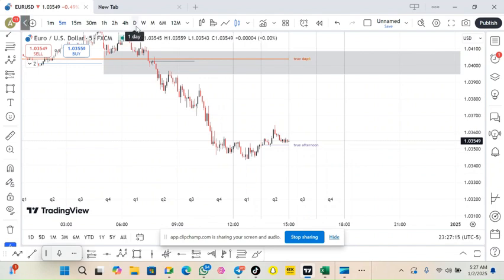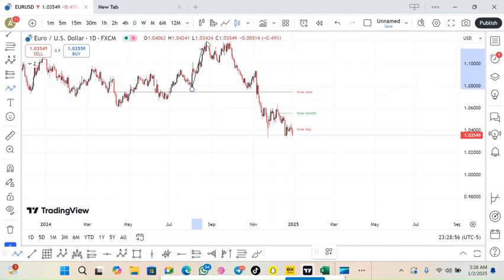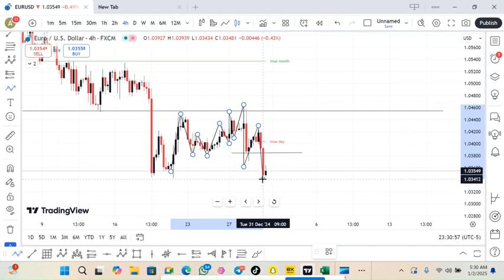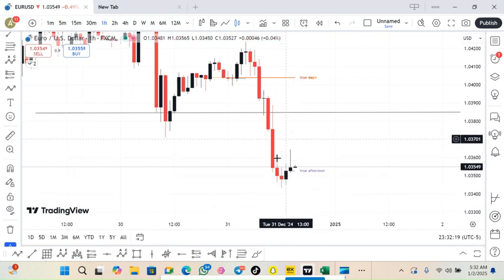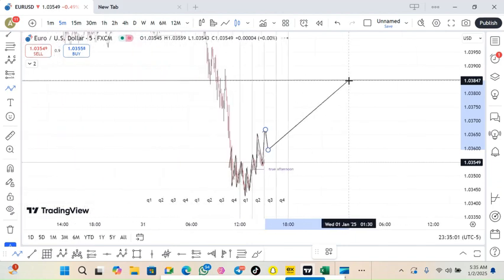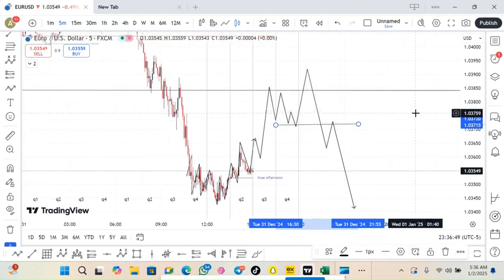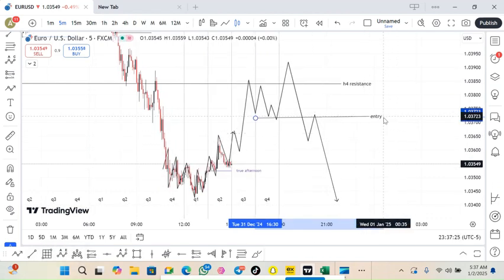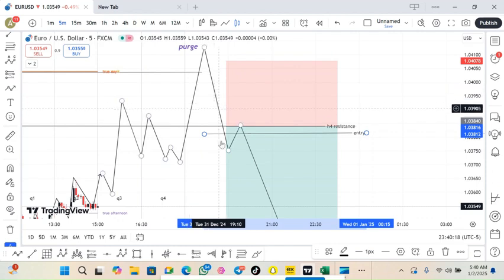simple trading logic that will chenge your life totally and the magic behind market structure theory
market structure theory works like magic.  i used EURUSD  analysis  this is not  a cherry pick  , it as not happen yet  so  u can wacth analysis and  see how it plays out( today)